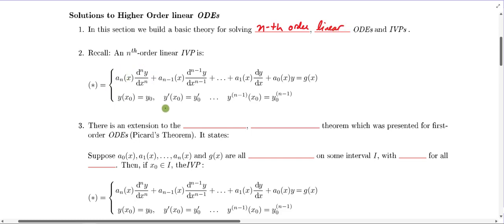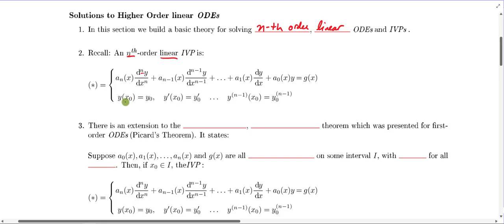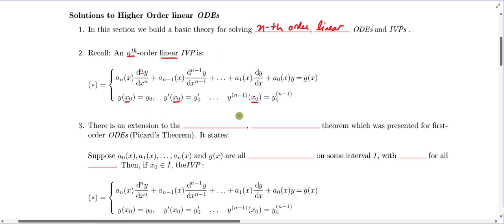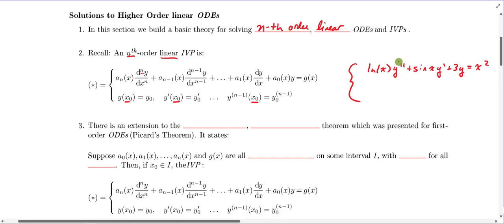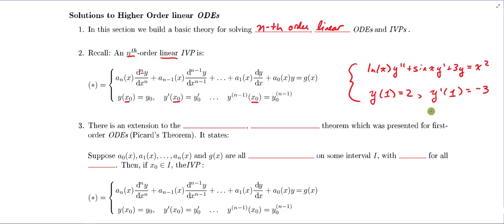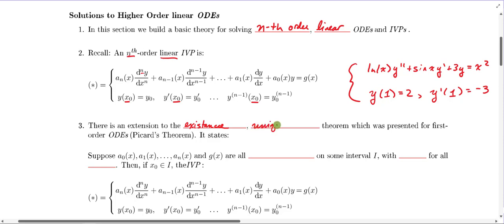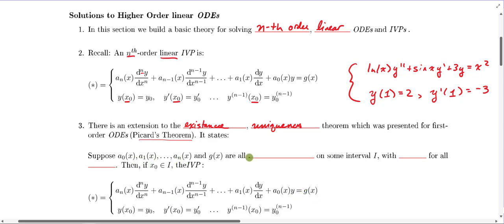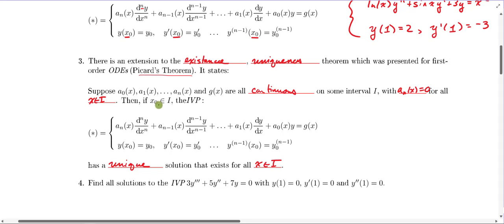Nth Order Linear IVP and Existence Uniqueness of its sols